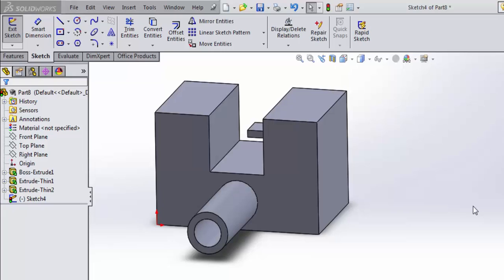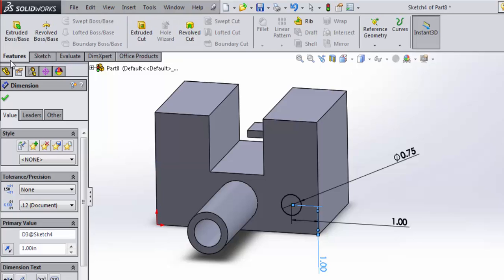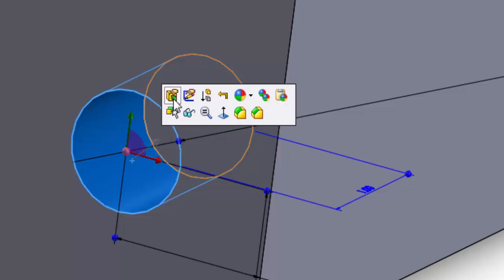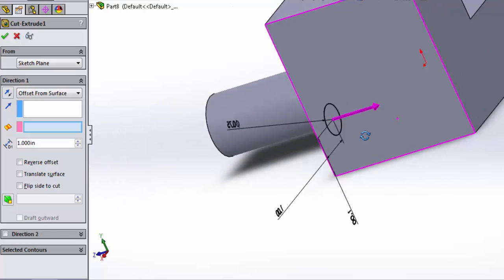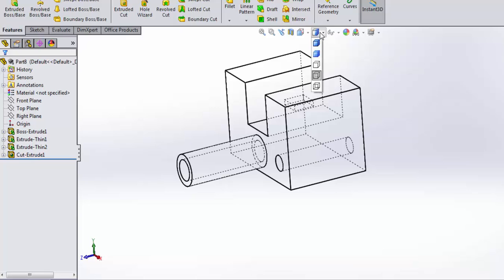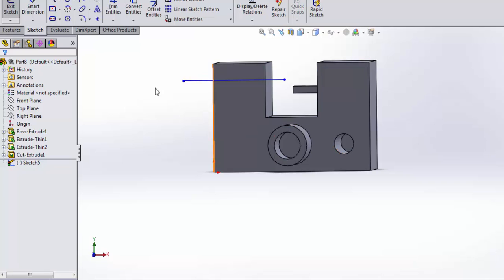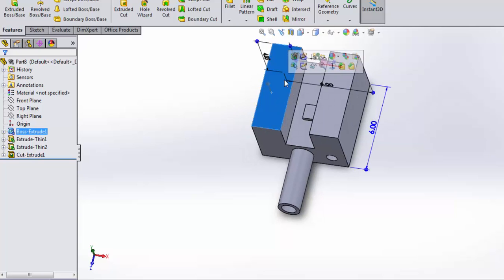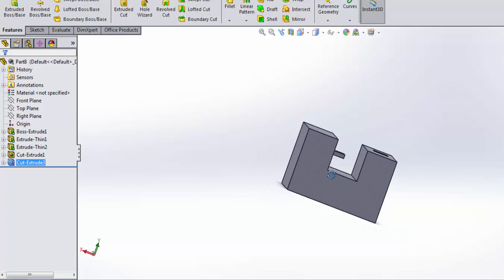Solidworks Extrude cut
Basics of cutting with the extrude cut feature in solidworks